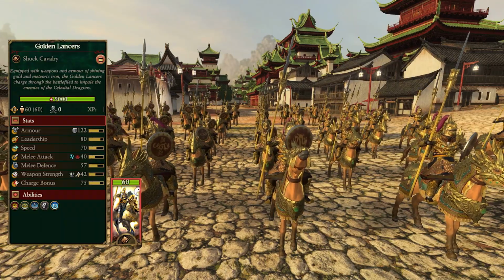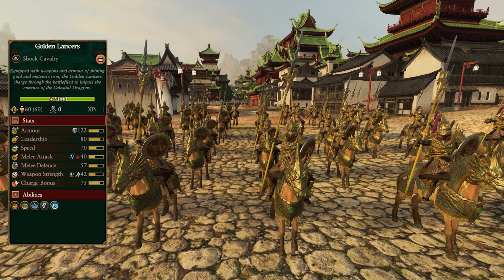Grand Cathay's Radious Modded Unit Showcase - Cavalry - Total War Warhammer 3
Welcome everyone to my miniseries showcase on the Grand Cathay modded units we will have access to with the suite of Radious Mods.

We've already gone over the units for Kislev and plan on going over all factions available over time.